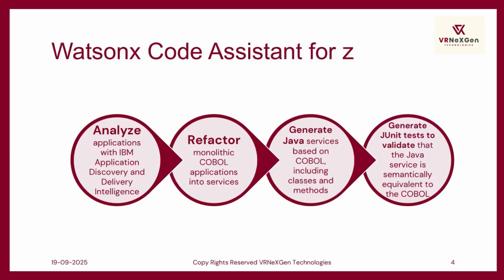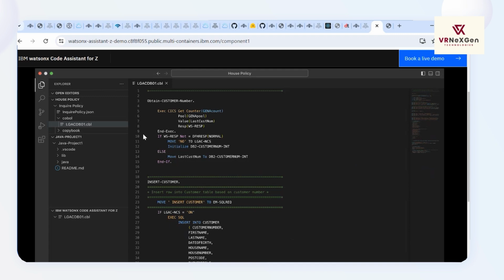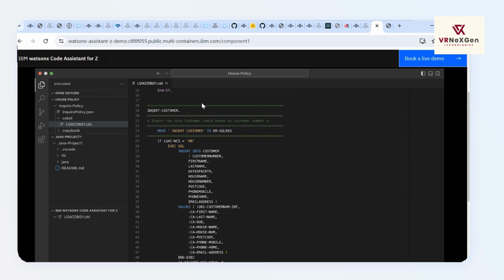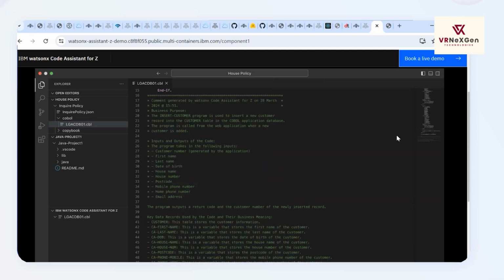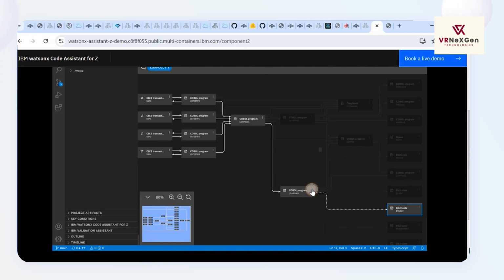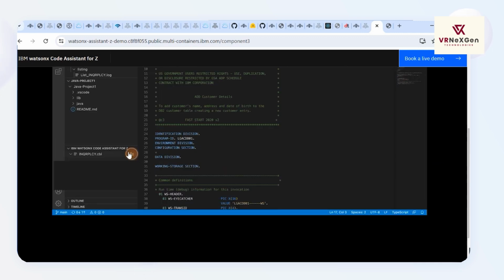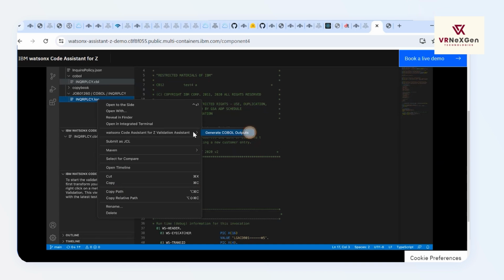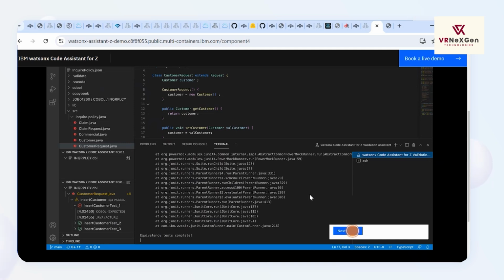Watsonx Code Assistant for z Demo Video Product features till 2025 Q1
watsonx Code Assistant for z , which is released in 2023 Q3, and later with road map defined, and the first releases with below capabilities
- IBM watsonx Code Assistant for Z is an AI-assisted mainframe application modernization solution that will accelerate COBOL application modernization by increasing developer productivity throughout the application lifecycle.
- IBM watsonx Code Assistant for Z provides capabilities that include application discovery, auto refactoring, COBOL to Java conversion, and automated validation testing.

Benefit --
- Eliminates IT skills shortages and supports digital transformations
- Reduced Timeline for Modernization
- Developers manage thousands of applications without the time or resources to modernize them quickly and efficiently
- Increases developer productivity improvements

It allows only COBOL to JAVA Transformation